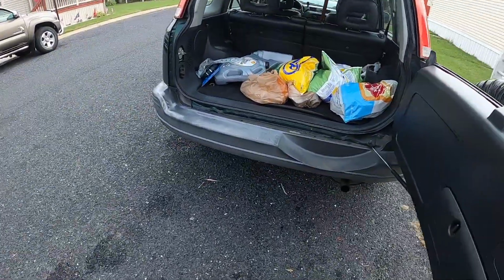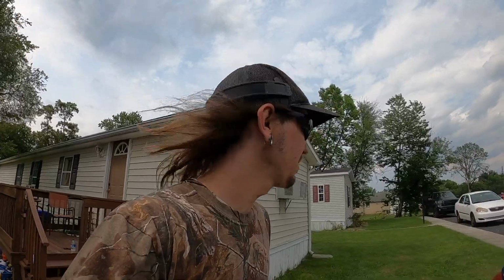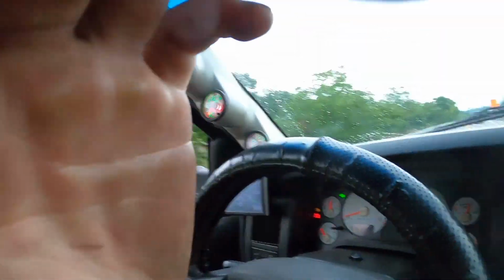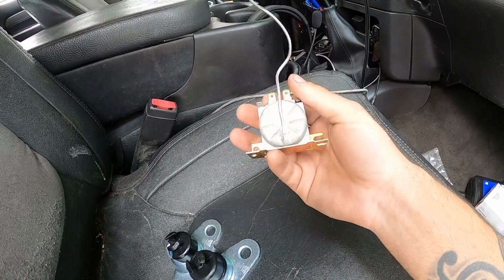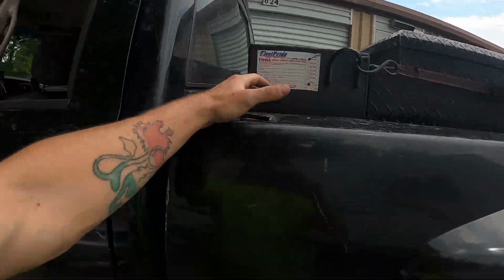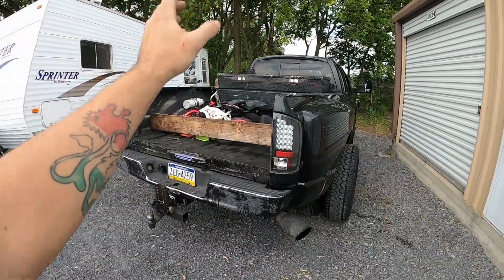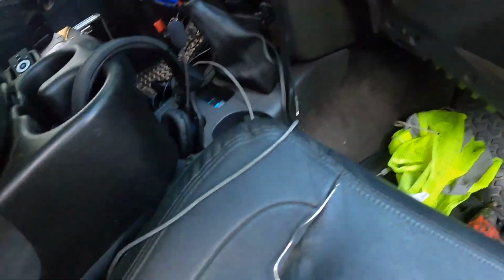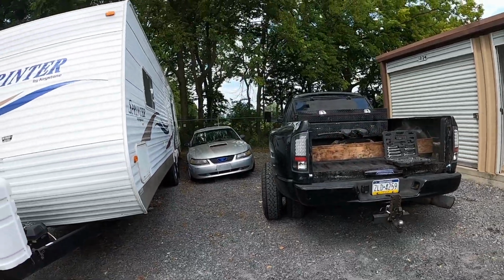I Painted My Bumper | Hotshot Truck Is All One Color!